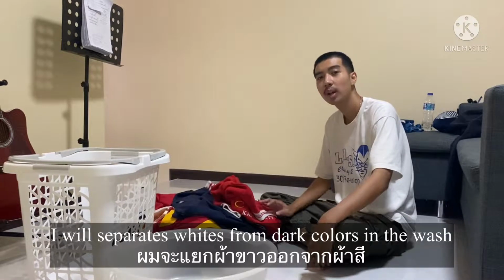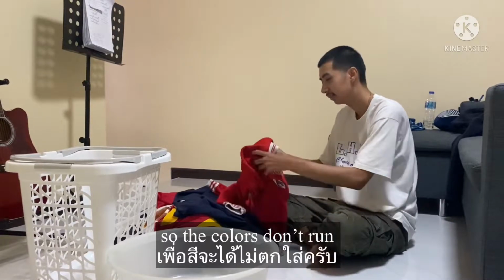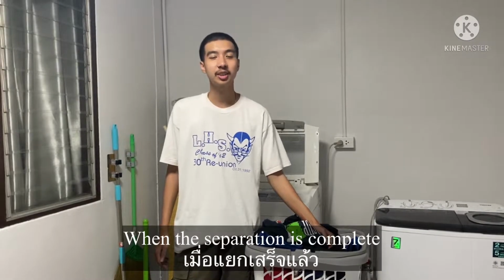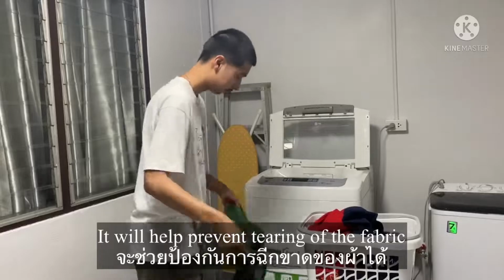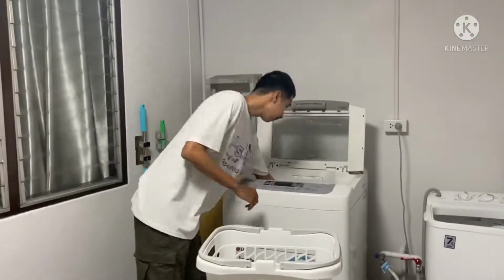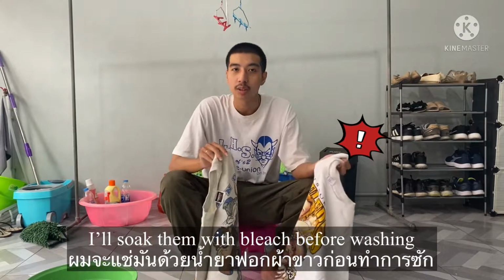Ep 2 : Washing Vintage t-shirts | Just start shop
This is a graduation project.
The project is about online sales process.